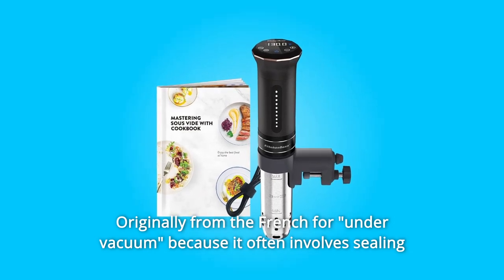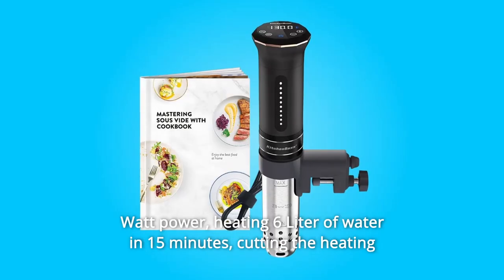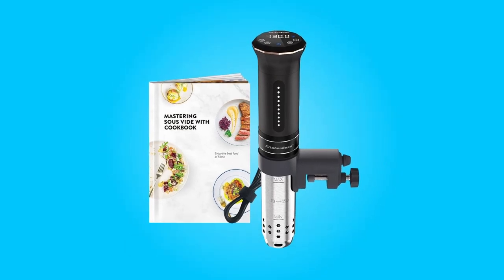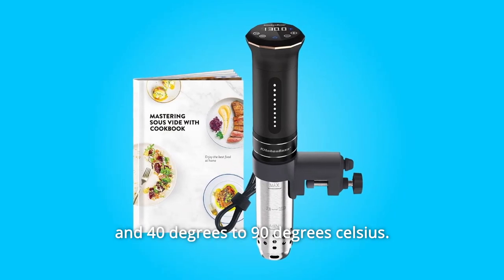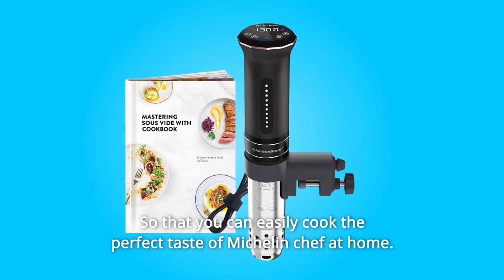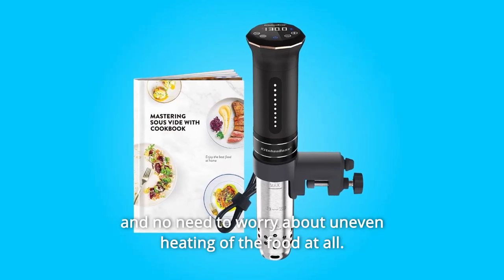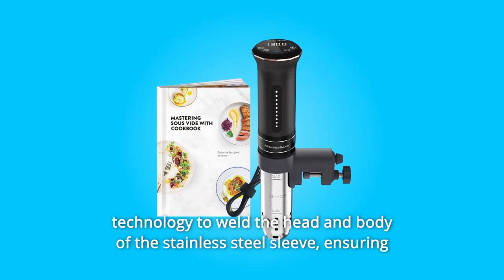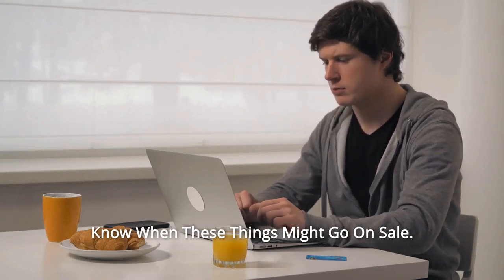KitchenBoss Sous Vide Cooker Machine Review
Check Amazon's latest price (These things might go on Sale)

Sous vide, which comes from the French for "under vacuum" because technique generally includes enclosing food in plastic, allows you to gradually cook food to the exact temperature in an automatic water bath. Your kitchen will be transformed by the KitchenBoss Sous Vide Cooker.

Number 1. The package includes an electronic file recipe, which the user can access through the order email. We will prepare it for you at any time if you do not receive it.

Number 2. 1,100 watts 3D Water Circulation Heating: The Kitchenboss G300 has 1,100 watts of power, which allows it to heat 6 litres of water in 15 minutes, compared to 30 minutes for competing 850 watt products, minimising client wait time.

Number 3. Ultra-quiet design: The wave wheel incorporates a stainless steel double-sided inclined 45-degree angle spiral design with a stainless steel sleeve diamond-shaped water entrance design to minimise sound propagation.

Number 4. With 1,100 watts of electricity, it heats water more faster than other sous vide cookers. The temperature control unit is accurate to 0.1 degrees Celsius and 0.2 degrees Fahrenheit. Circulating water at a specific temperature to cook your meal to perfection.

Number 5. Ultra-quiet design: Five-star low noise level performance, with the same high-end brushless DC motor that can efficiently output powerful immersion water circulation as high-end drones.

Number 6. G300 Sous vide Cooker features a high-precision control chip to ensure thermostatic control cooking at a preset period, saving more nutrients and providing tender, delicious results. Temperatures range from 104 to 194 degrees Fahrenheit (40 to 90 degrees Celsius).

Number 7. Stainless Steel Design: To avoid the use of any plastic bottom shell or propeller for a long time to heat and produce dangerous chemicals, the propeller blade and the entire part of the water are made of SUS304 stainless steel, which is tough and durable.

Number 8. Original Recipes Aid Professional Cooking: The package includes an original healthy recipe produced by a renowned restaurant chef, as well as recipes for 20 delectable steak, lamb, fish, chicken, and duck dishes, all with precise temperature and timing settings. So that you may simply prepare Michelin chef-style cuisine at home.

Number 9. Perfect Cooking: The Sous Vide employs a brushless DC motor with the same quality as high-end drones, rotating at 3,800 r/m. The G300 sous vide machine is ideal for steaks, salmon, lobster, spa eggs, and other delicate foods, as it can cook every portion of the dish to perfection.

Number 10. Super Water Flow: Kitchen Boss uses a 16-liter-per-minute water flow design to boost the water's internal circulation speed and maintain temperature stability in each location. As a result, you can cook more items in the same pot at the same time without worrying about uneven heating.

Number 11. Clamp is removable and made of high ABS material, making it more sturdy. The clamp is quite versatile, and it may be used with tall or short pots or containers.

Searches related to KitchenBoss Sous Vide Cooker Machine Review